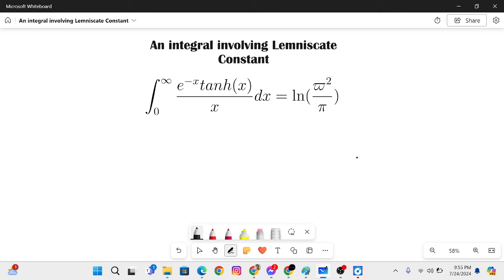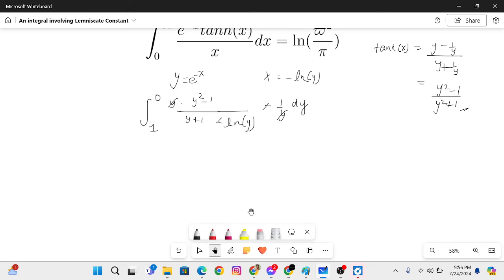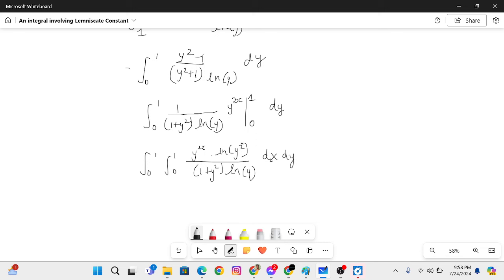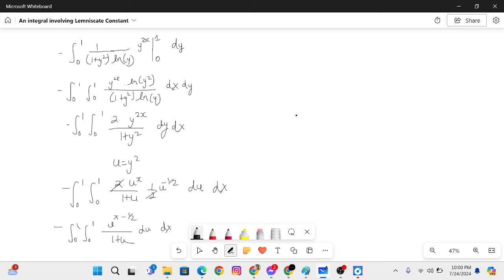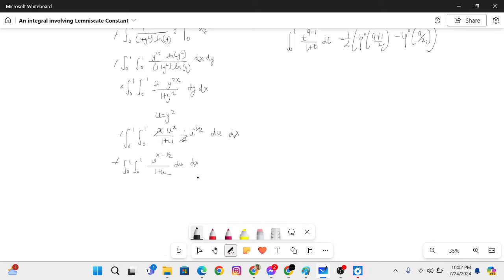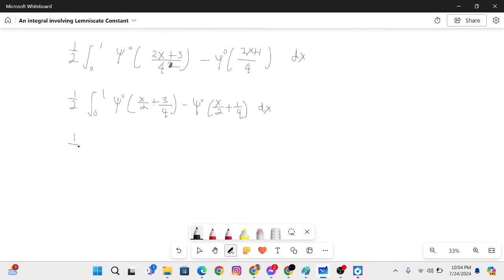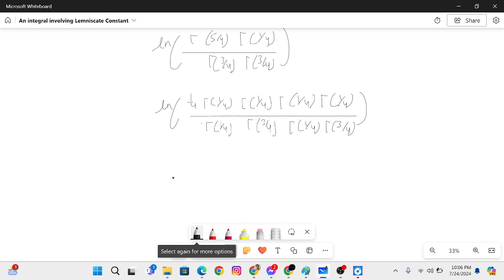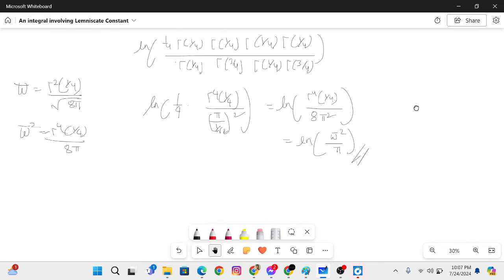An integral involving Lemniscate Constant